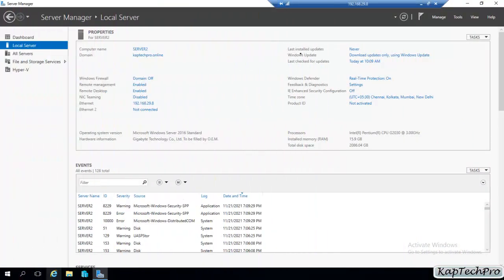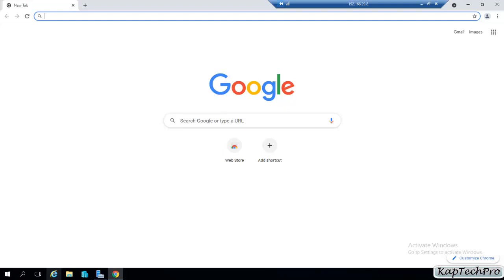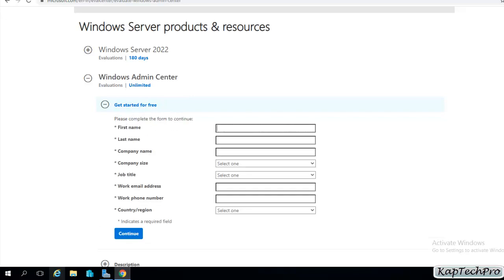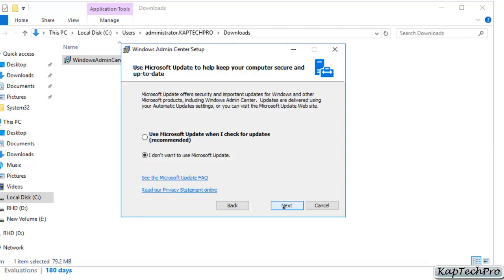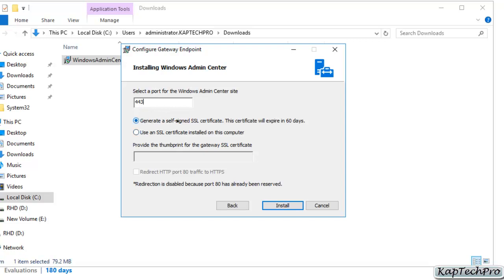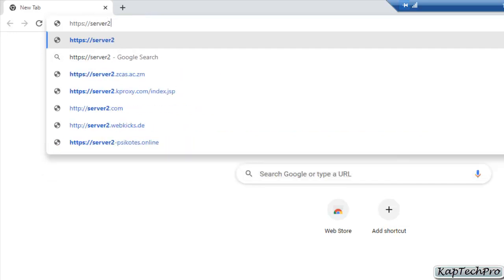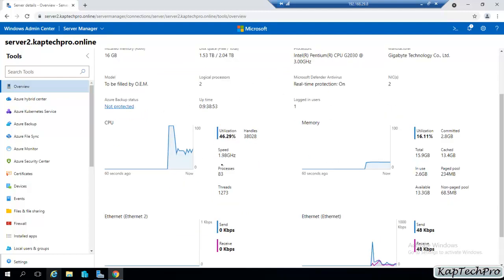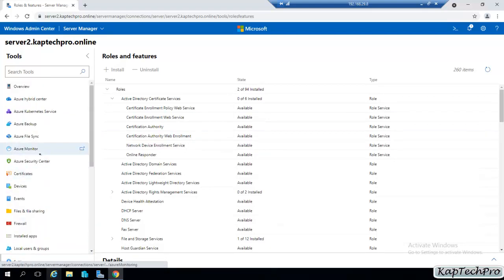How to Download And Setup Windows Admin Center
In this video tutorial of How to Download And Setup Windows Admin Center by kaptechpro, We will learn how to install windows admin center on server 2019.

We can also connect windows 10 machine with windows admin center and install windows admin center on windows server 2019.

After installing windows admin center on windows server 2019 we can easily manage server 2019 from the browser.

Watch this video till the end to learn how to install windows admin center step by step.